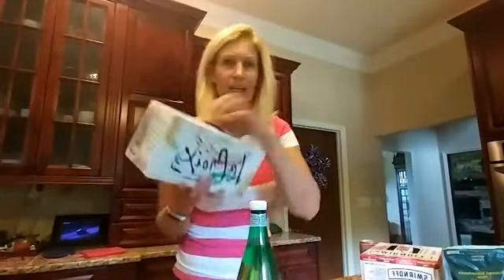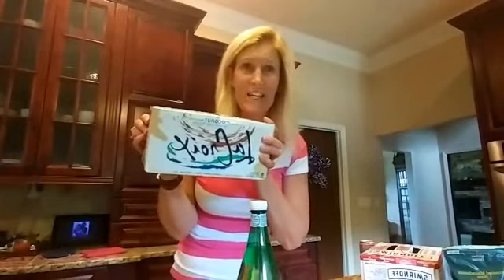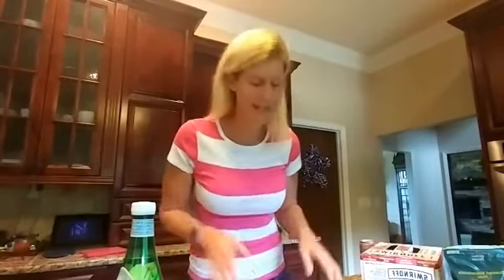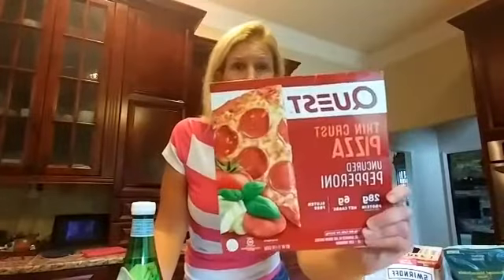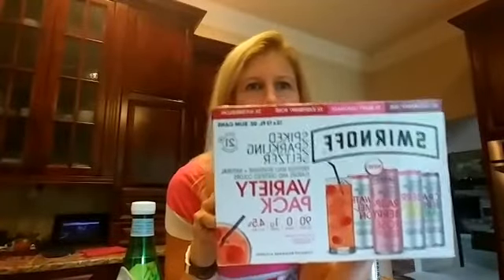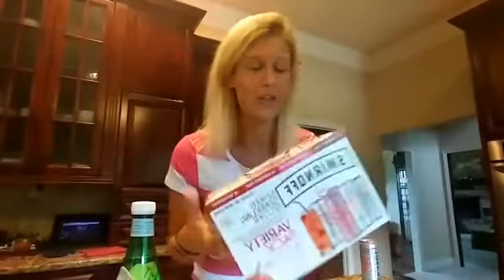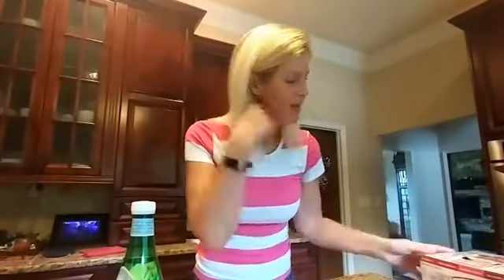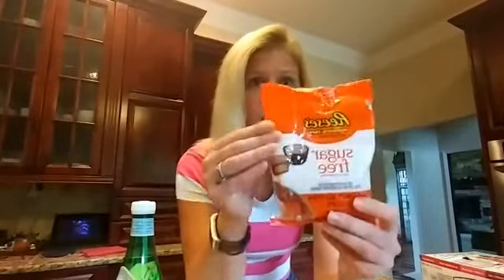Target Run and Done- quick and easy Keto food finds at Target!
Hopping into your local Target some time soon? Did you know it doesn't even need to be a Super Target to find some super great keto treats! Listen up as I share some of my favorites and let me know what are some of yours!

Want more keto info, tips, recipes, and fun- join me at Cat's Keto Crew